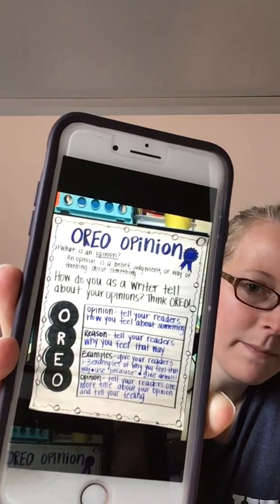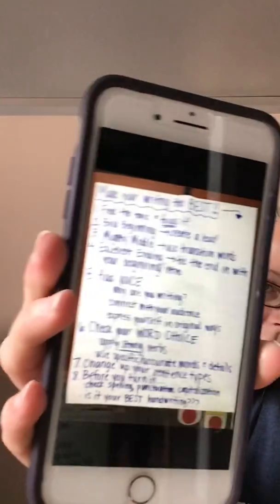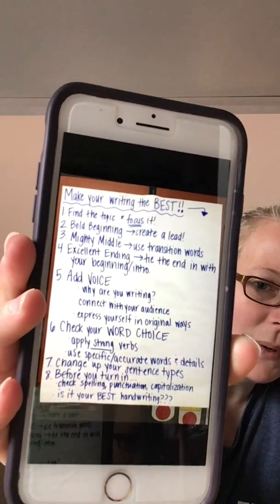March 24, 2020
OREO Mini-lesson